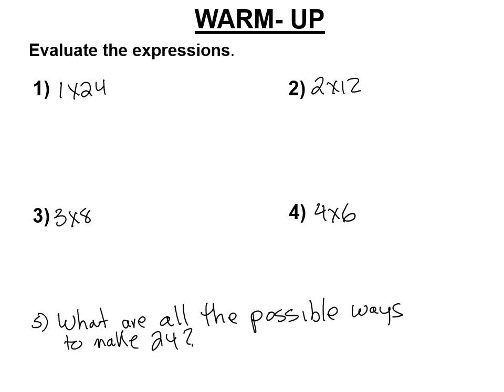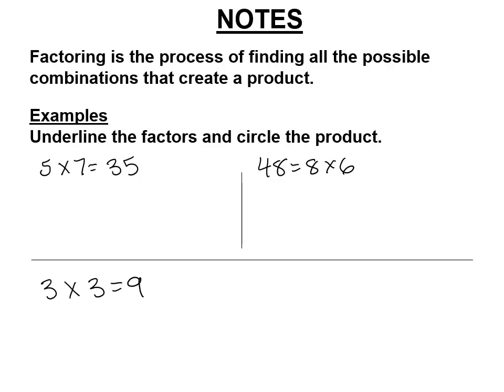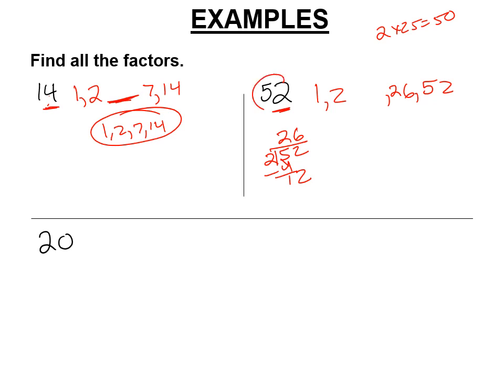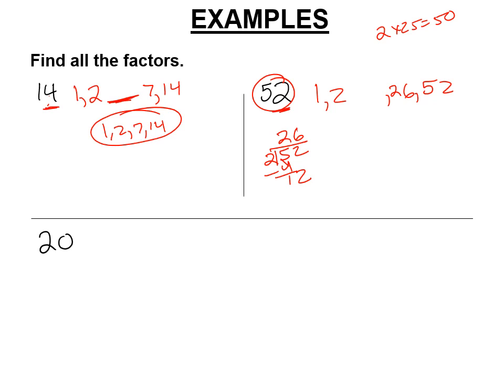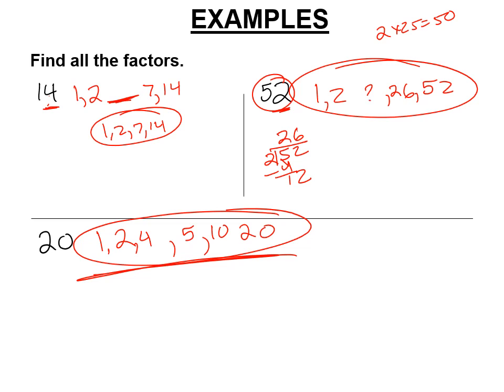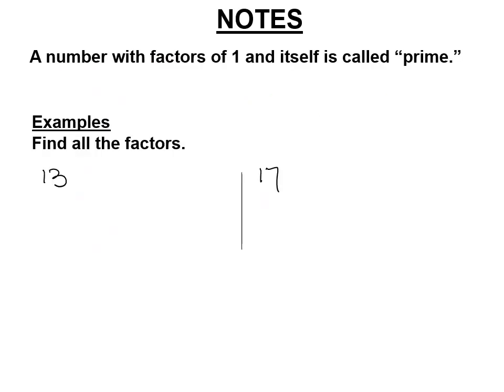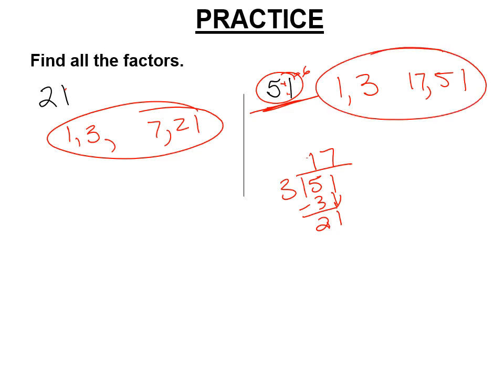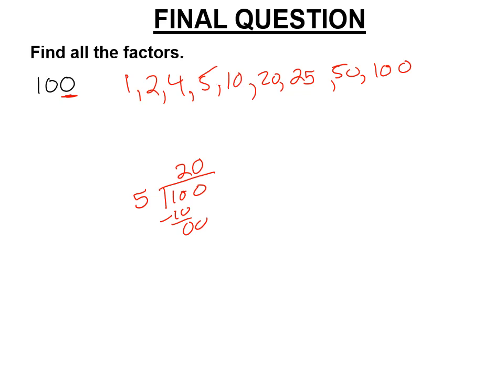2 1 Factoring